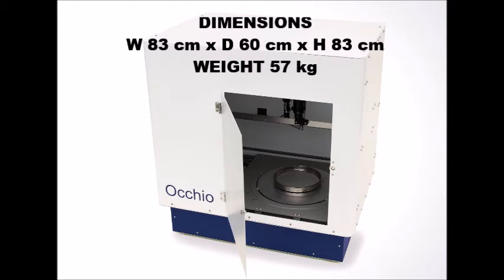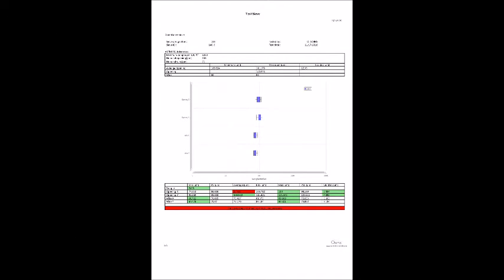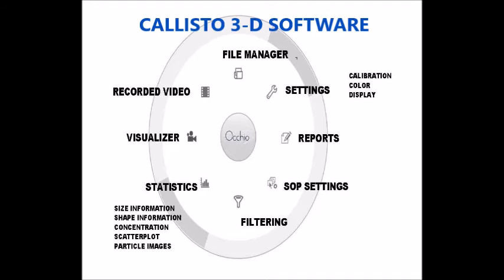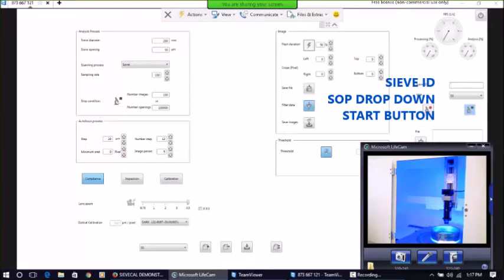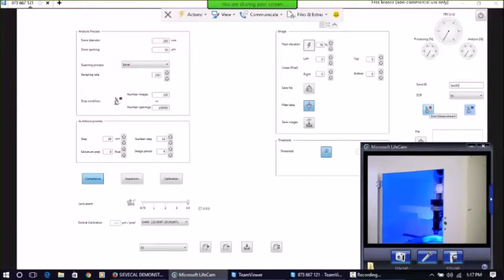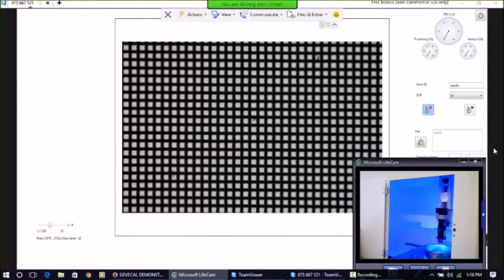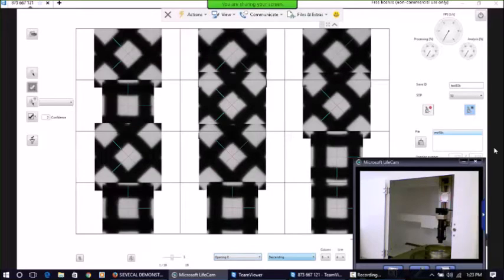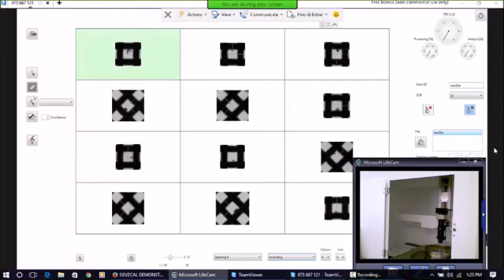SIEVE CALIBRATOR 2017 WITH AUDIO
Fully automatic sieve calibrator for ASTM, ISO, DIN conformance verification. Calibrates laboratory tests sieves between 3 inch and12 inch diameter (ISO mm). Range 38 microns to 12 mm